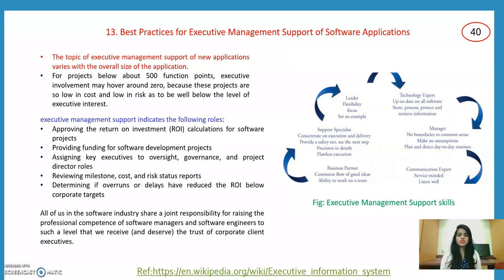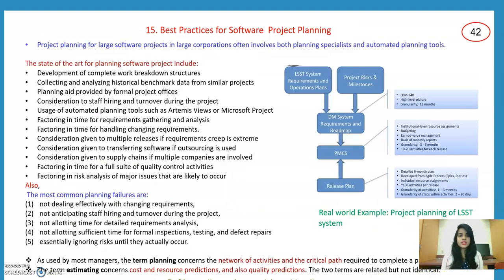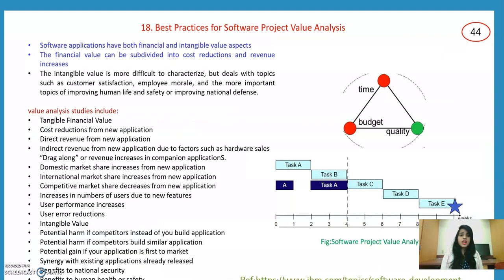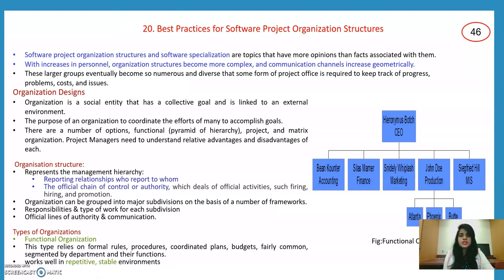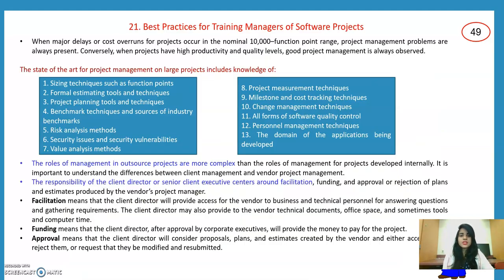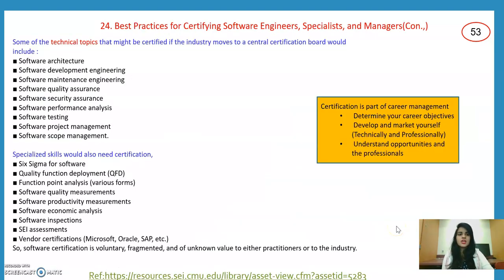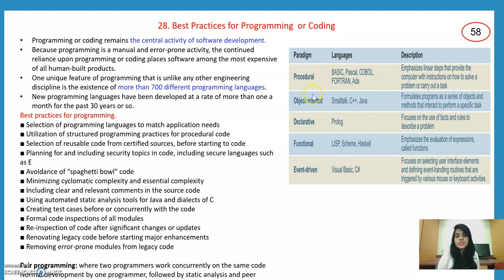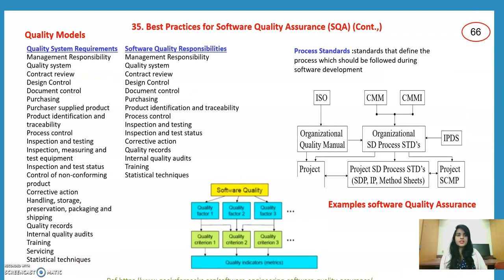Best practices of Software Engineering Part 1B